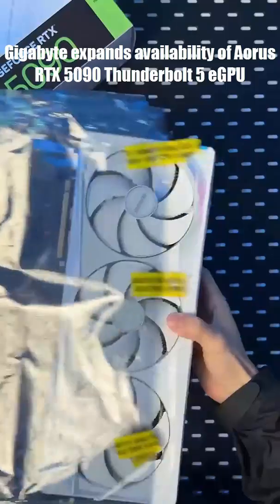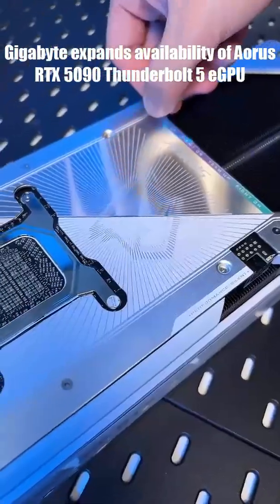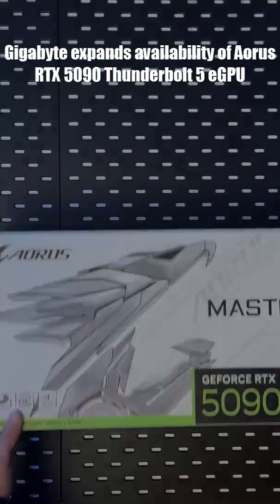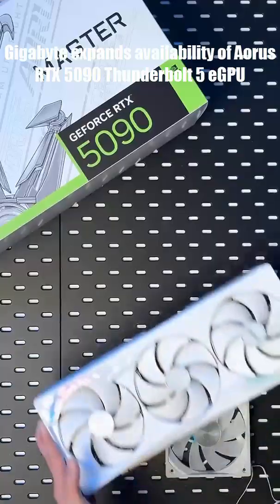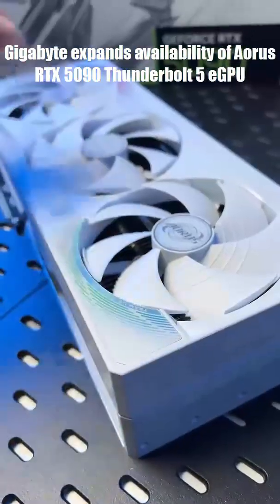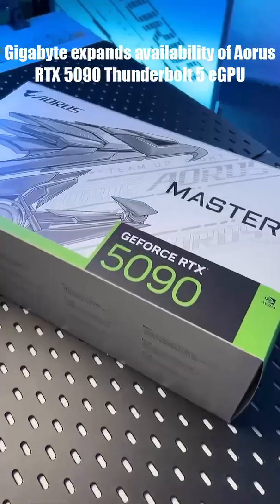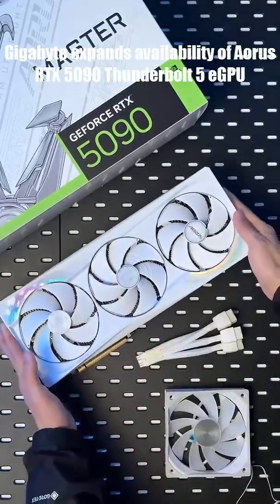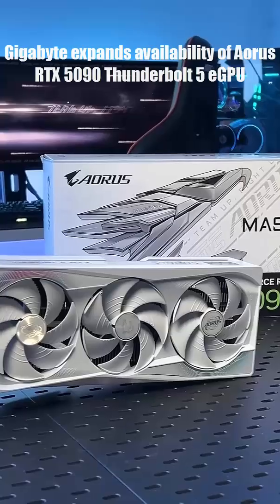$2,999 for an External GPU?! The Aorus RTX 5090 AI Box Is Insane!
Meet the Gigabyte Aorus RTX 5090 AI Box — a $2,999 Thunderbolt 5 eGPU that promises desktop-grade RTX 5090 performance from a portable, liquid-cooled box.
It’s sleek, silent, and ridiculously powerful — but is it really worth three grand?

In this video, we’ll break down everything you need to know:

Real-world performance vs desktop RTX 5090

Gaming and benchmark results

Thunderbolt 5 bandwidth limits

Design, cooling, and connectivity

Who this eGPU is actually for

Whether you’re a content creator, engineer, or hardcore gamer, this might just be the most ambitious external GPU ever made.
Let’s find out if the Aorus RTX 5090 AI Box is the future of portable power — or just an overpriced dream.

📦 Product Link (Source):
NotebookCheck Article